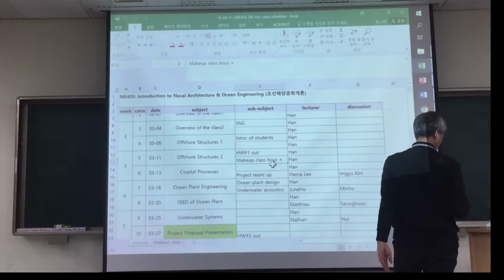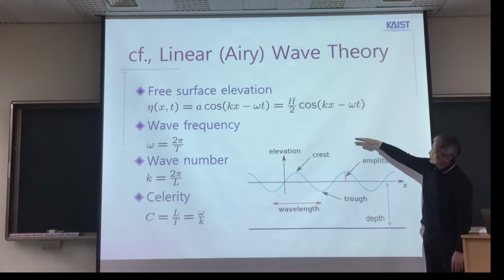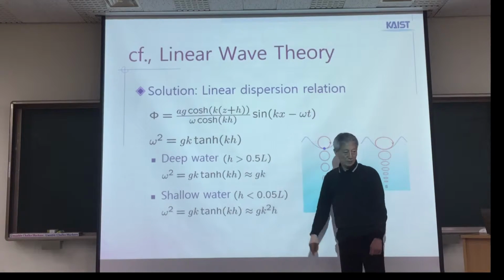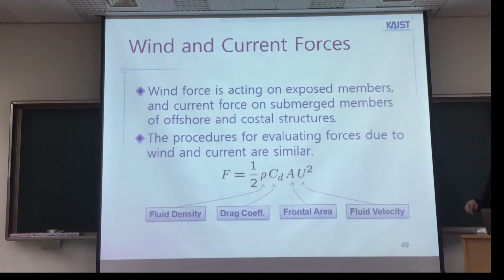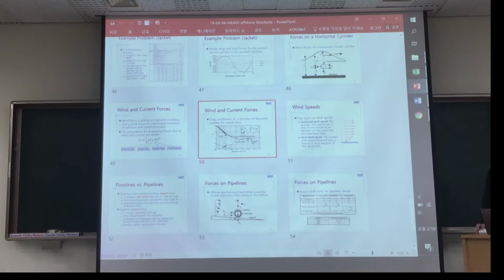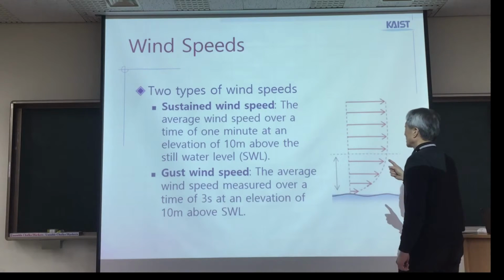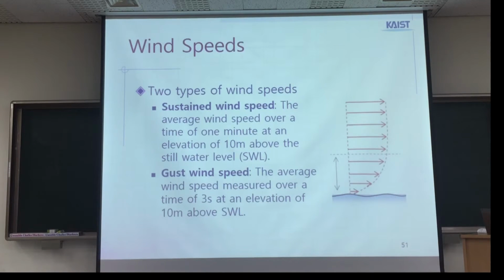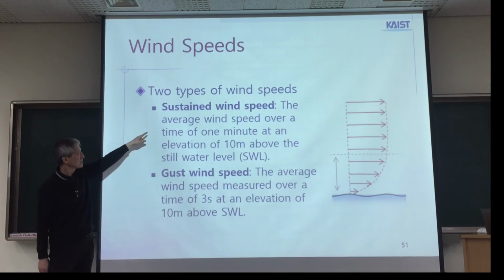Offshore structures_4